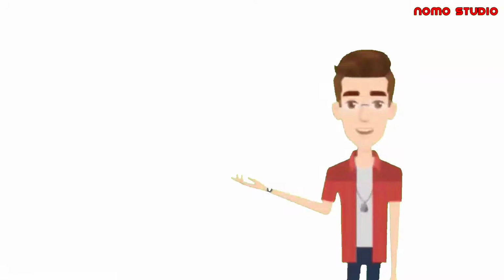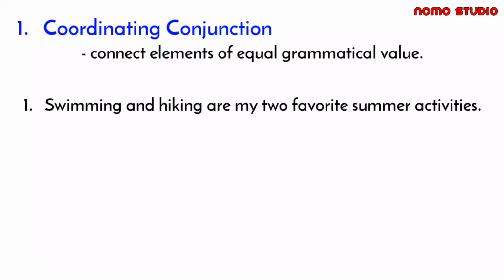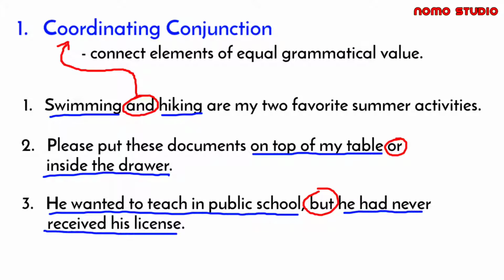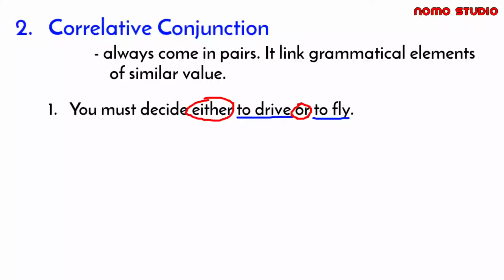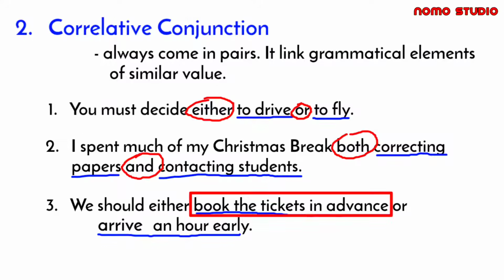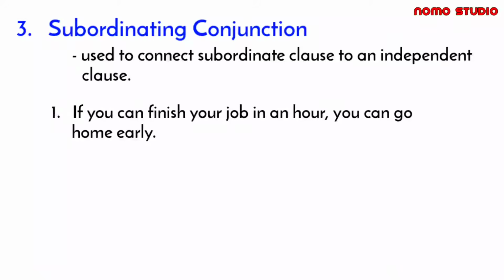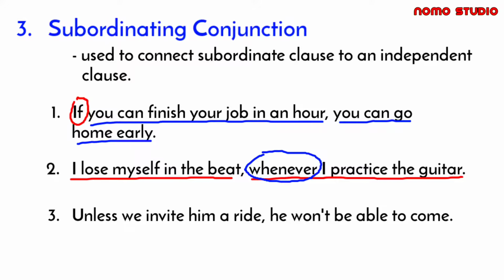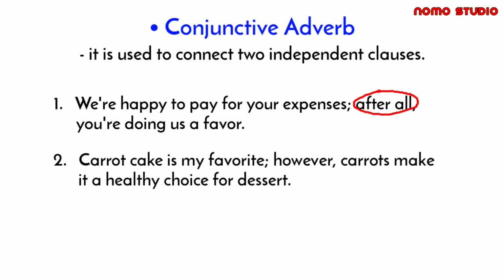CONJUNCTION | Verbal Ability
Conjunctions are the connecting elements in sentences. Learn more by watching this video.

0:00 Introduction
0:25 Coordinating Conjunction
2:47 Correlative Conjunction
5:17 Subordinating Conjunction
8:03 Conjunctive Adverb